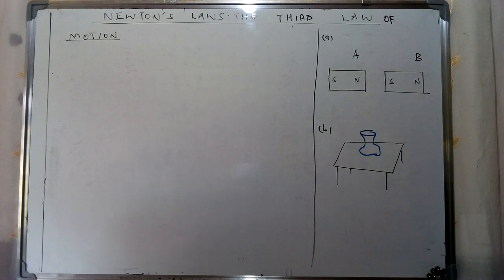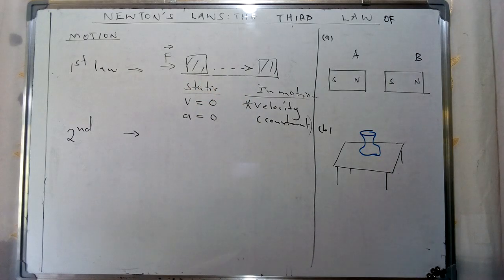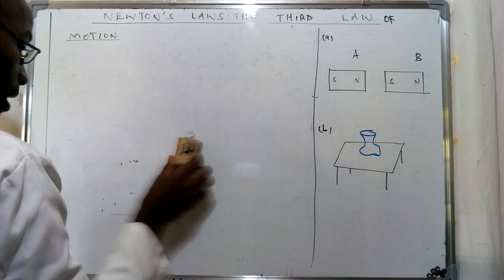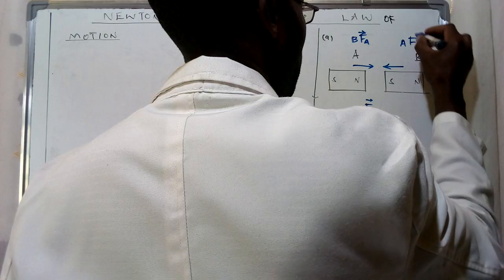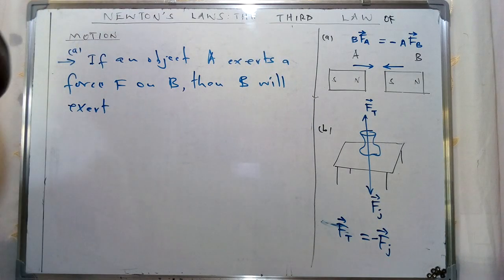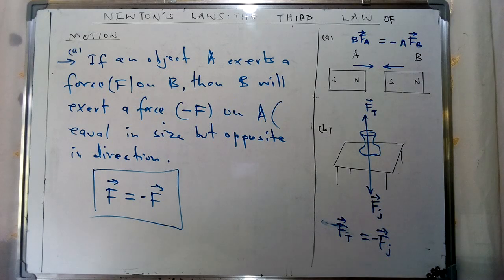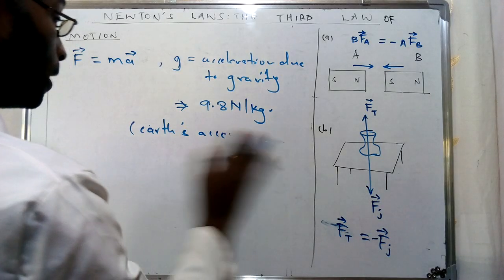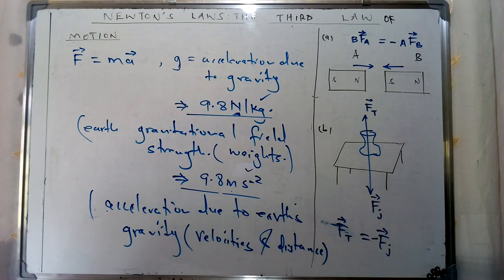Action and Reaction: Understanding Newton's Third Law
OUR OBJECTIVE
To understand concepts in mechanics and application areas.
newtonslaws :third law

KEY AREAS IN THIS TOPIC :
➢ projectiles;
➢ Uniform circular motion;
➢ Relative velocity.
➢ Angular momentum;
➢ Torque;
and spheres;
resonance.
➢ Linear and angular simple harmonic motions.
➢ Hooke’s law,
➢ Young’s modulus.
➢ Geostationary orbits,
➢ Motion of planets and satellites in circular orbits;
➢ Escape velocity.
➢ Pressure in a fluid;
➢ Pascal’s law;
➢ Buoyancy;
➢ Stoke’s law;
➢ Terminal velocity,